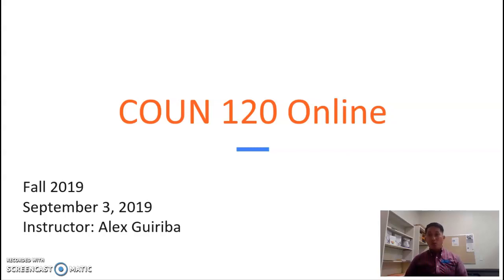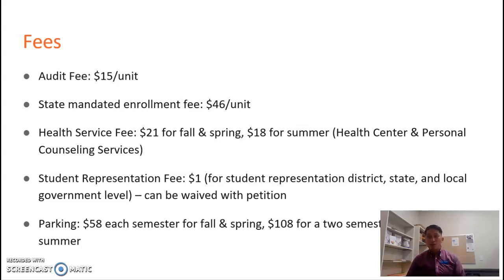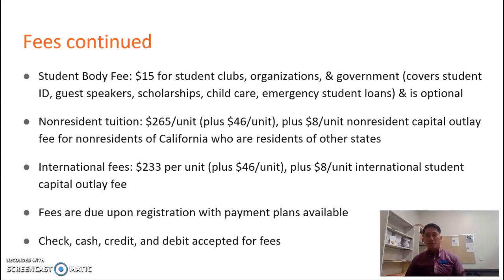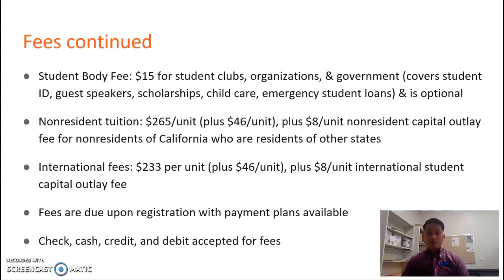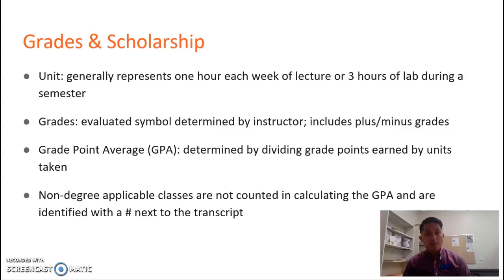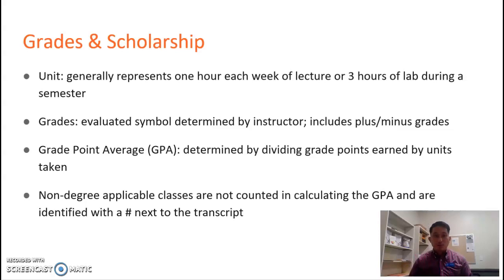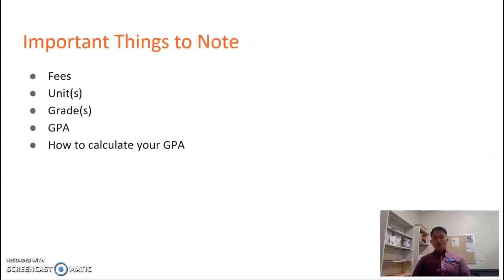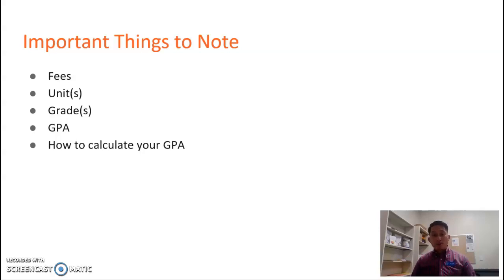COUN 120 Fall 2019 Lecture 2